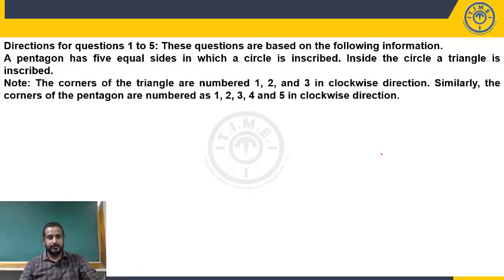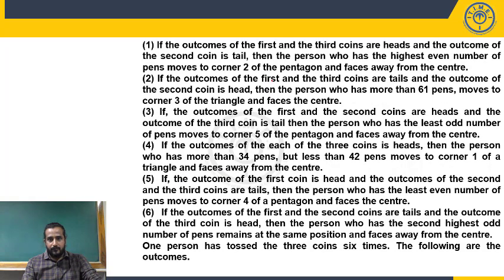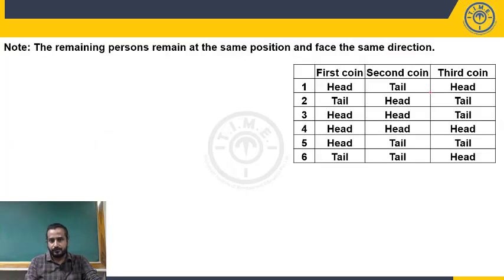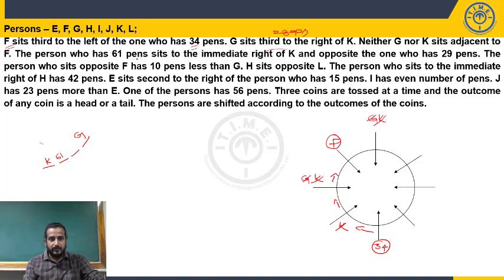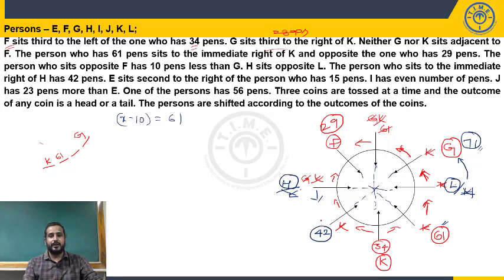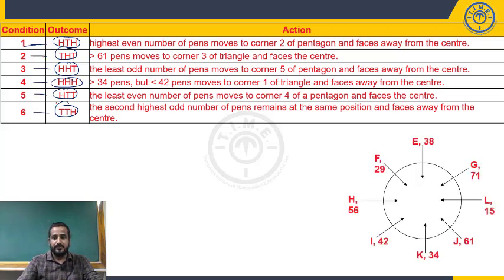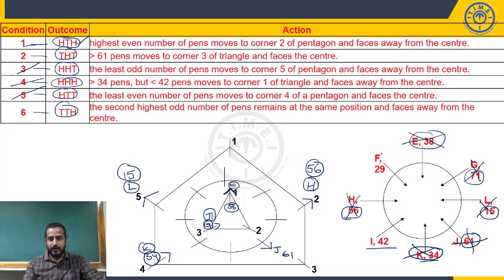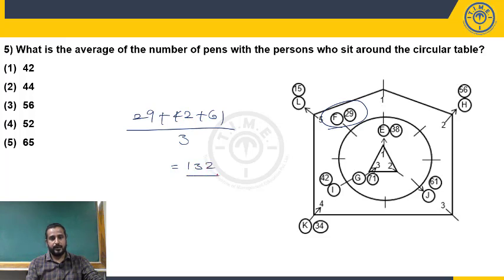Puzzles (Instructions Based) New Model for SBI PO, IBPS PO, RRB PO Mains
This set is a very close Replica of the set asked in SBI PO 2019 Main Exam